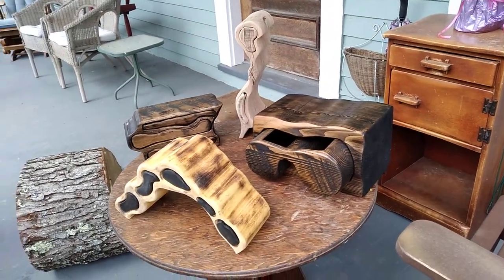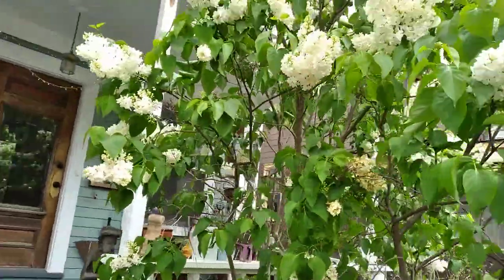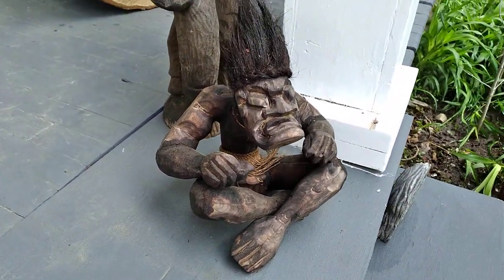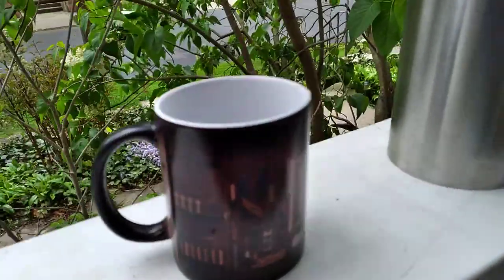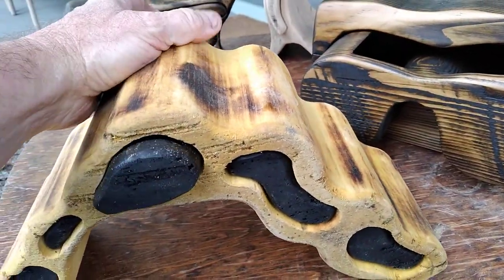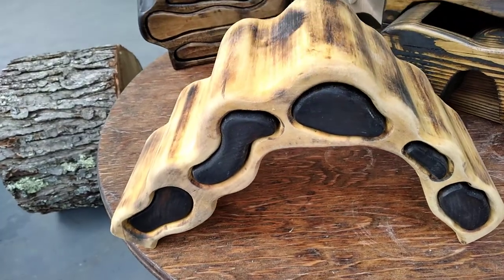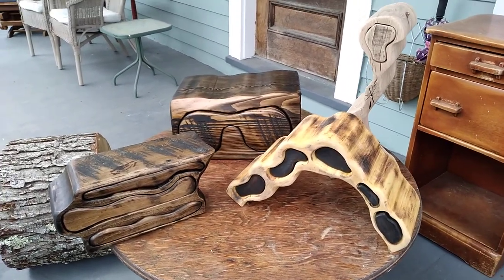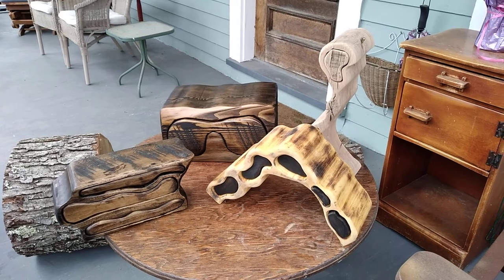Very creative Bandsaw boxes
Here is a collection of Bandsaw boxes I am working on for our annual craft show.

To say that Bandsaw boxes are a bit of a challenge is an understatement, I mean just getting the bandsaw blade is most of the challenge I find...

These are just a few boxes I am working on in their almost done stage.

When I start out with a blank piece of wood I just sorta stand there and look at it for a while, some times for days until something comes alive inside of me that has to get out in the form of what you see here.

Yes the wood will suggest the outcome of what you will create on the Bandsaw.

It is so so so rewarding to make it through to the end of the project, and when you are... well you ask yourself (I know I do) how in the world did this piece come out of a boring piece of wood stock.

That is what keeps me going : )   Well that and the idea that I can pass along the pieces to the folks who when then see it, they have to have it.

Enjoy the journey folks, let's keep cranking out these little masterful creations.